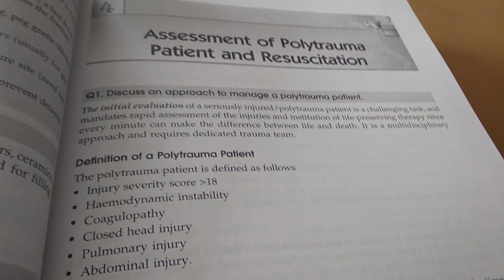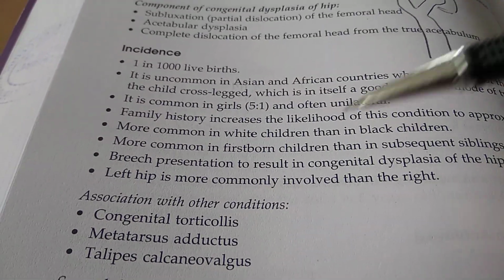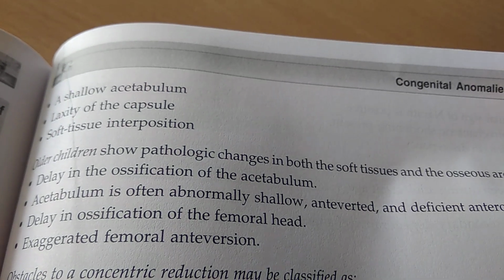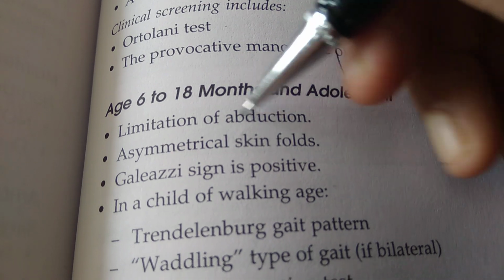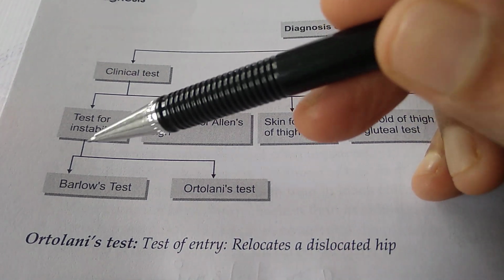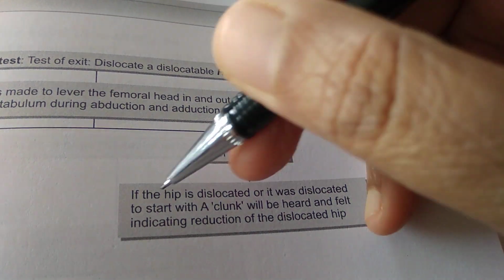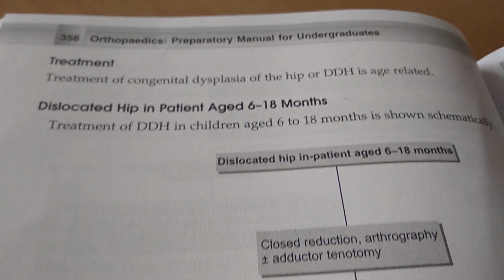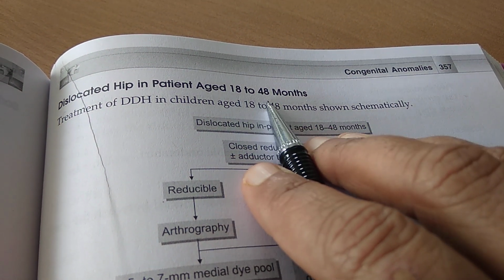Orthopedics Preparatory Manual for undergraduate Question Answer Book